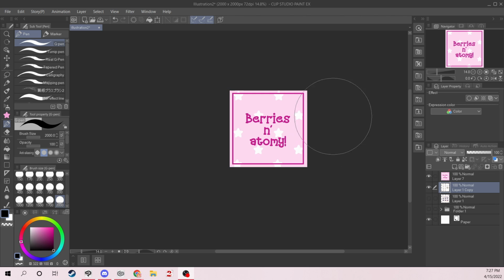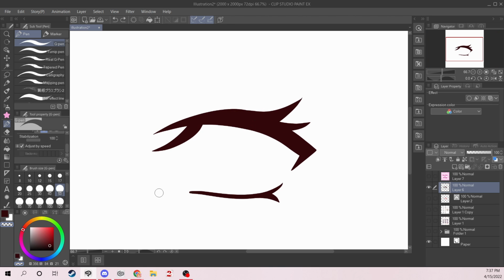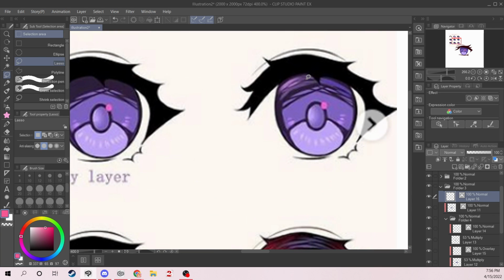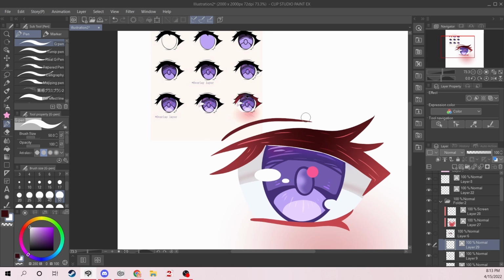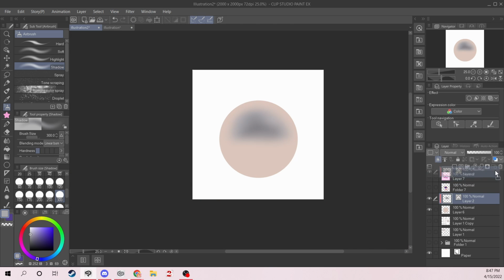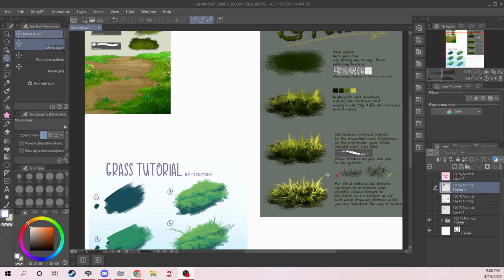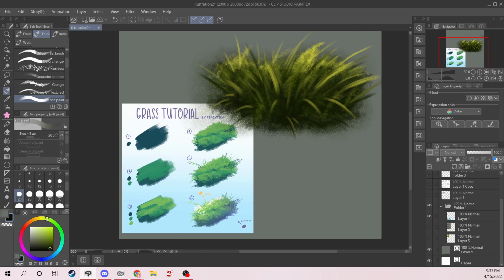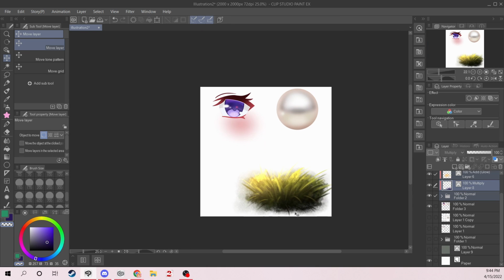Berries n'atomy Class #6